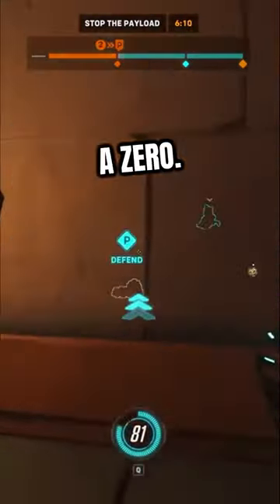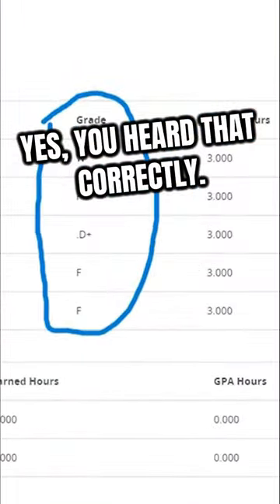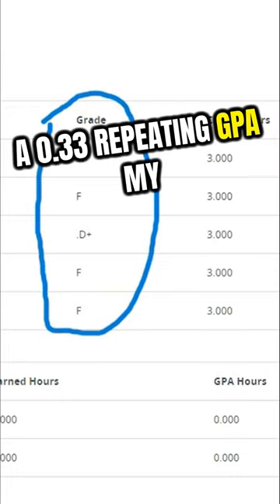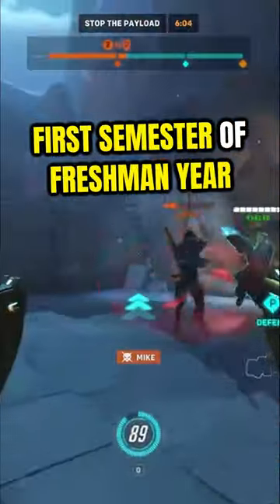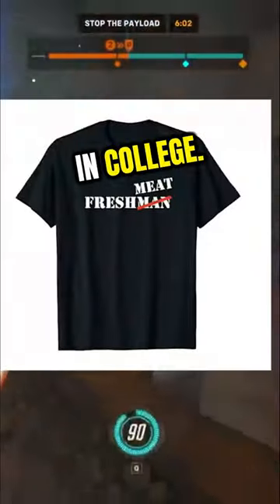How I got a 0.33 GPA my freshman year of college